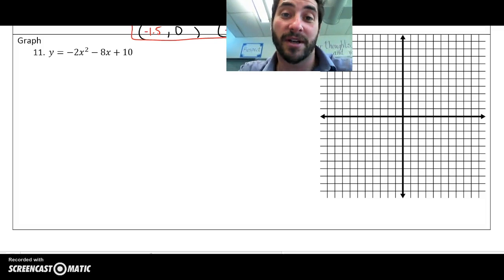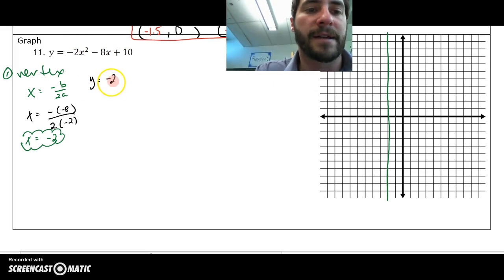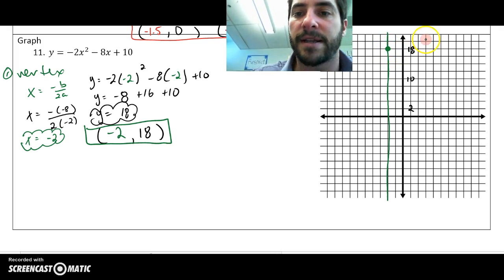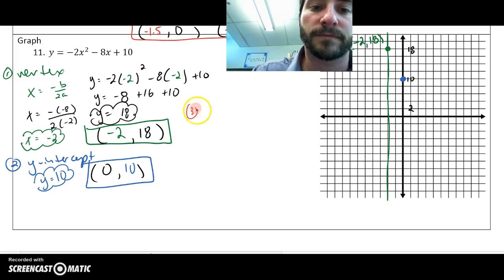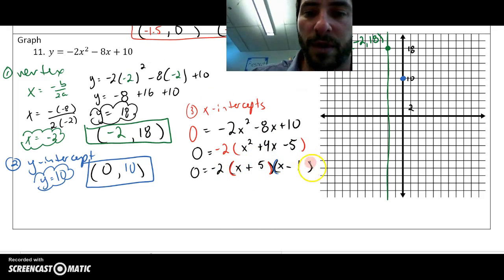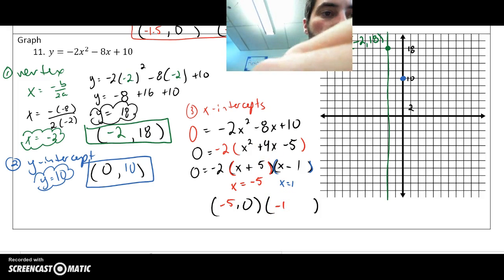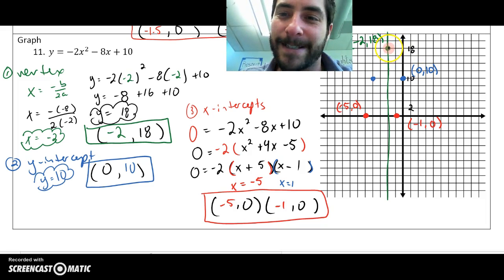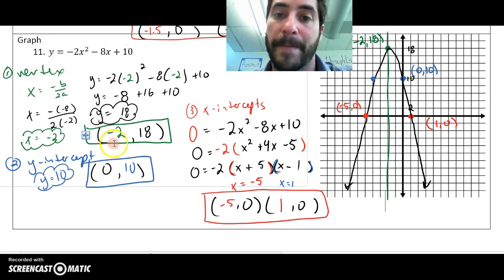Graphing Quadratics HW_2: Problem 11